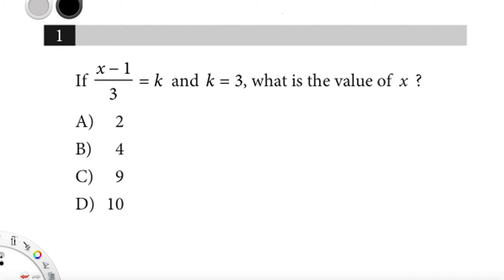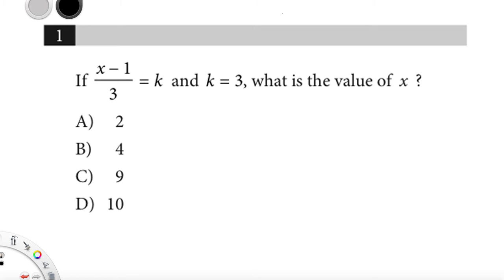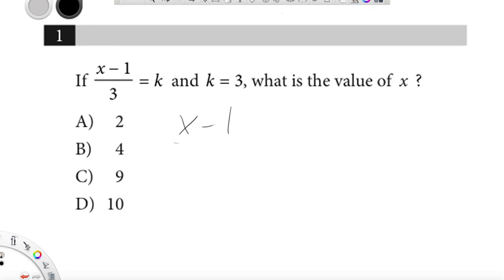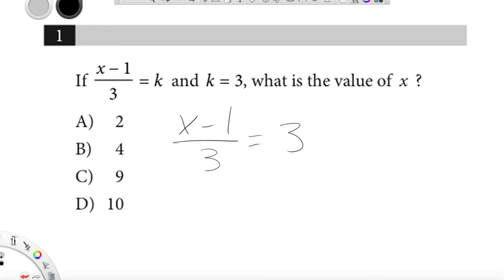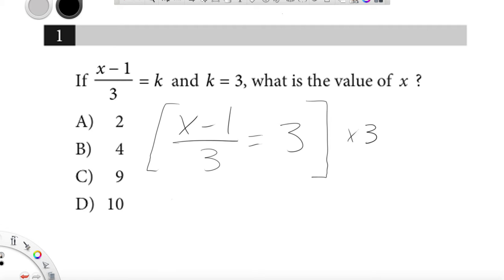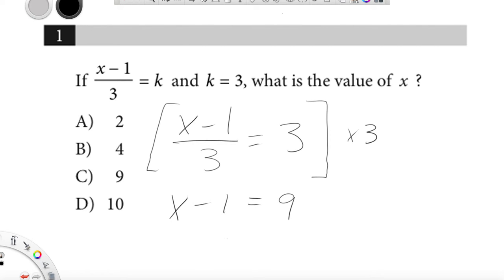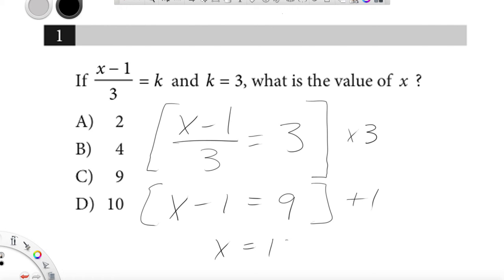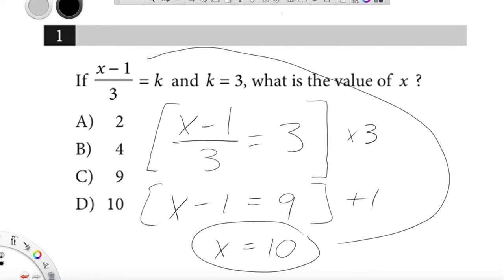Redesigned SAT - test 1 section 3 (Math/No Calculator) #1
Download free PDFs of the new, revised SAT and PSAT

Harvard grad and perfect scorer Brian McElroy explains a math question on the new SAT.